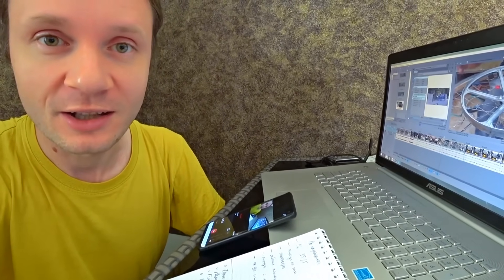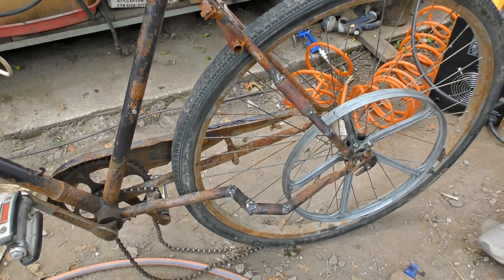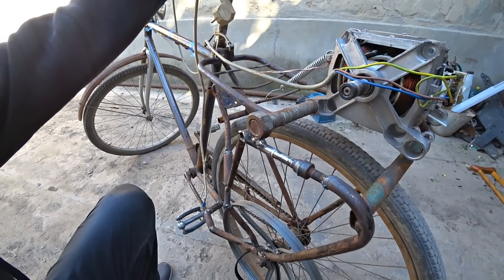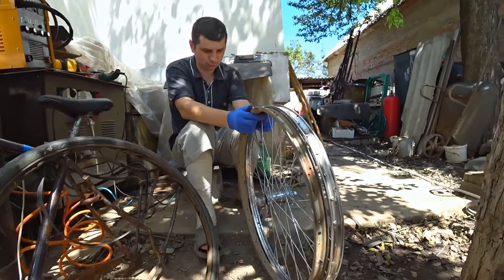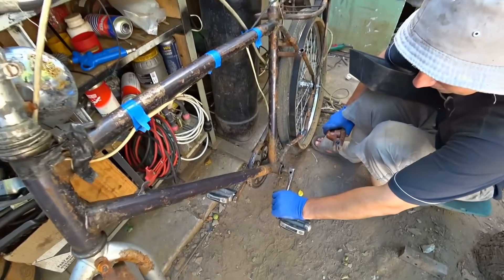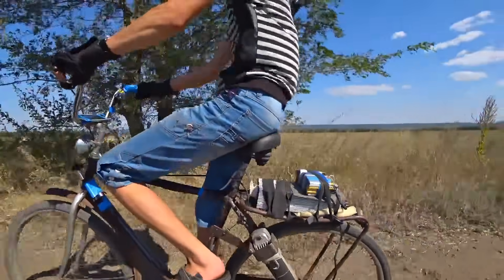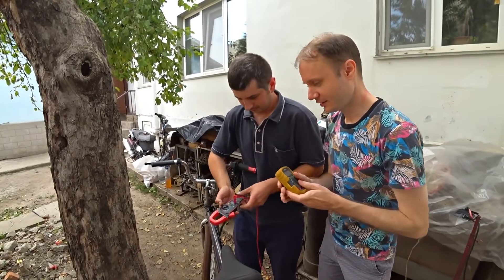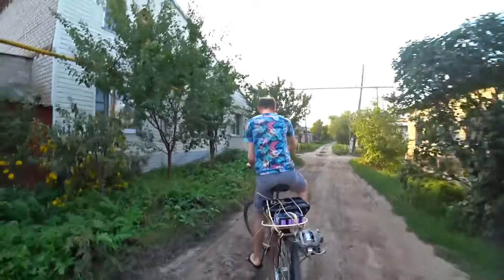✅Easy E-Bike DIY ⚡️🚲⚡️ Washing Machine Motor + Bike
It's high time to create a real Electric Bike made of Washing machine motor!
It is just insane!